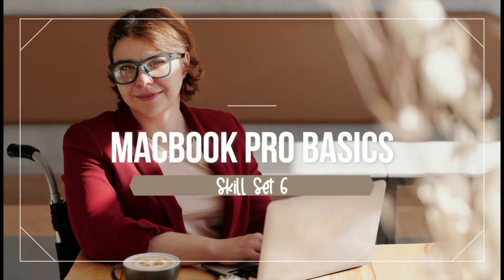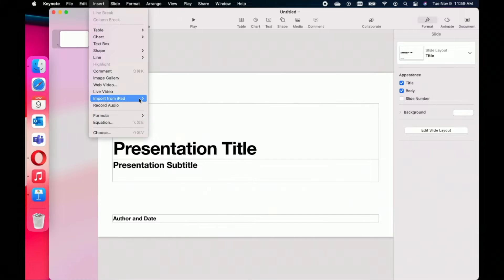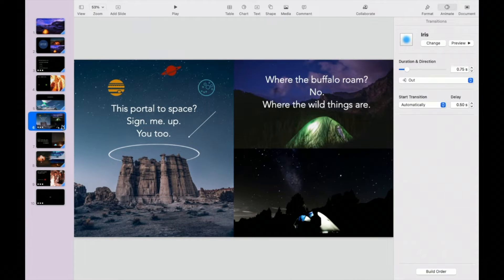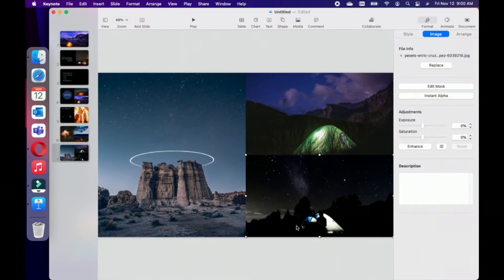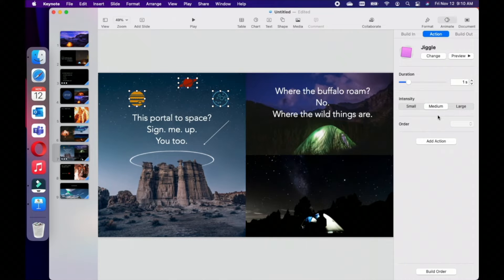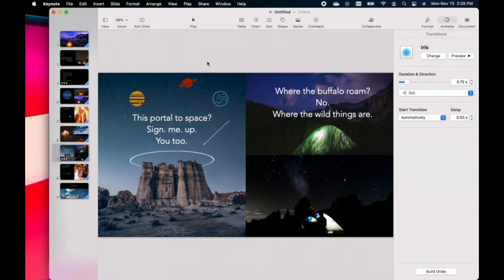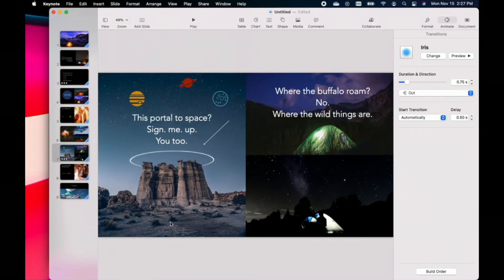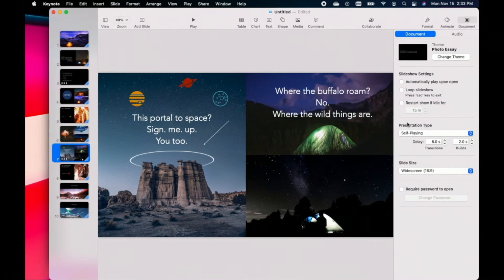MacBook Pro Basics - Skill Set 6 | Technology Education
Curious about how to use a MacBook? Come learn all about Keynote, Apple's equivalent to Microsoft PowerPoint.

🎬 New videos premiere each Tuesday at 2:00 p.m.; Wednesday/Friday at 1:00 p.m. (Central Time).